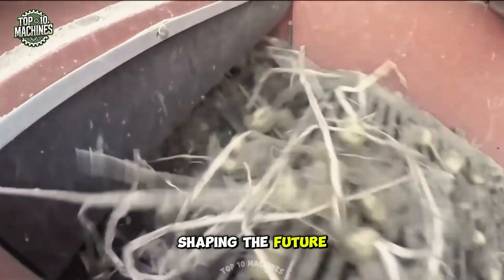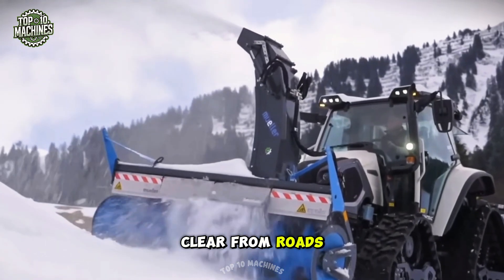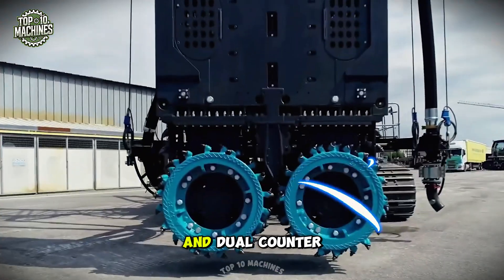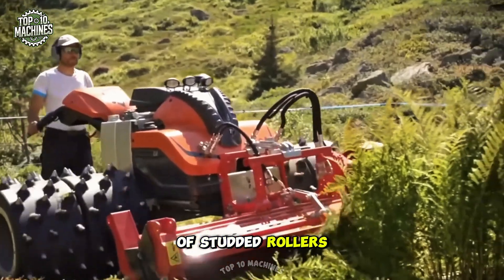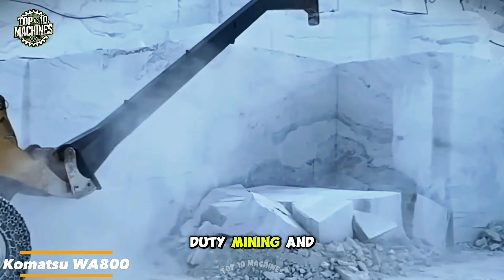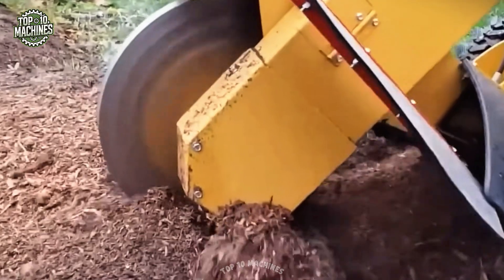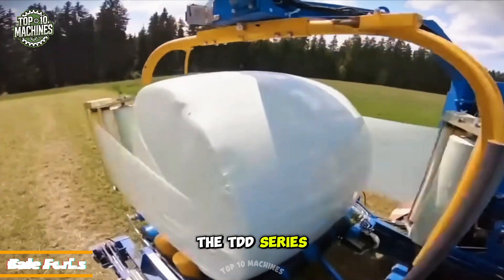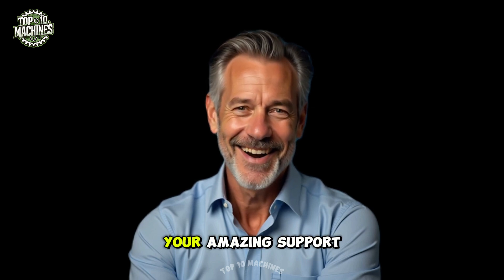Top 100 Modern machines Is On Another Level – Agricultural & industrial Machinery ▶ 13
🔥 Discover the future of greenhouse farming with this incredible automated tomato picking robot—a revolutionary machine designed to transform the way tomatoes are harvested in controlled environments. This fully automated system is equipped with cutting-edge 3D vision technology and machine learning algorithms that allow it to identify and pick only the ripest tomatoes with remarkable accuracy. The robot uses a specially engineered, patented manipulator arm that gently grips and removes each tomato without causing any damage, ensuring maximum yield and quality.

🔧 Whether you're interested in smart farming technology, agriculture automation, or the latest innovations in greenhouse tomato harvesting, this system offers an inside look into the future of food production. It doesn’t stop at picking—once the tomatoes are harvested, the robot's integrated packing system immediately places them into crates, streamlining the entire process and saving hours of manual labor.

🌿 This greenhouse automation system is perfect for commercial growers looking to boost efficiency, reduce labor costs, and maintain consistent product quality. With rising demand for clean, sustainable farming, machines like this robotic tomato harvester are becoming essential tools in modern agriculture.

📌 In this video, we’ll show you how the system works in real time, demonstrate its capabilities, and explain how it's shaping the next generation of automated agriculture. Whether you're a tech enthusiast, a farmer, or someone curious about where your food comes from, you’ll be amazed by how precise and efficient this technology is.

Chapter:
00:00 Intro: agriculture machines
00:31 Claas Xerion 5000
01:05 Orange Harvester
01:39 Rotomax
02:23 FCBS Cutter Blowers
02:56 Tesmec Evo Surface Miner
03:27 Carrot Harvester
04:07 Landpac
04:42 Kasa Grand
05:20 Earofarms
06:04 P&H 4800 XPC
06:40 Smart Cultivator
07:07 Terratec LS Grip
07:41 Soil heat treatment
07:59 Grim 7520 single roll Hopper Harvester
08:26 John Deere 672 GP
08:57 Echoo SA
09:30 Komatsu WA800
10:09 Big Bud KTA 525
10:43 Grimme SE 260 – Potato Harvester
11:20 CAT 6090
11:54 Rayco Stump Grinders
12:28 Enormous
13:17 AHWI M650 Forest Mulcher
13:42 Degelman Rock King
14:08 Bale Forks
14:40 Snow Groomer
15:17 Danish Artist
16:20 Thanks for watching this video!